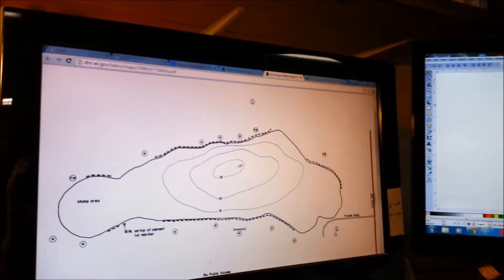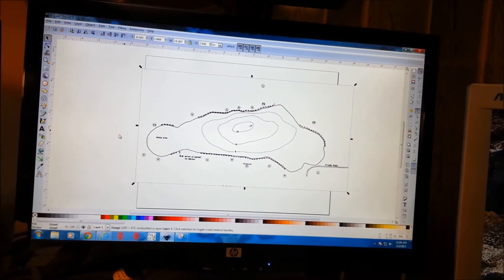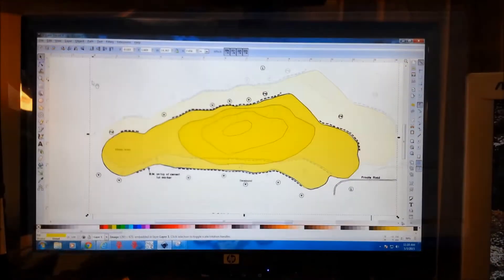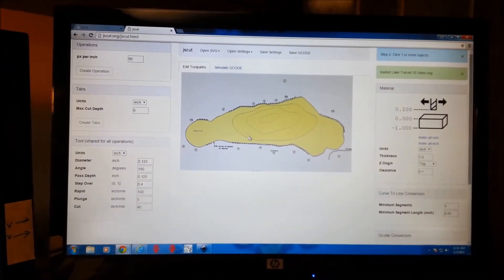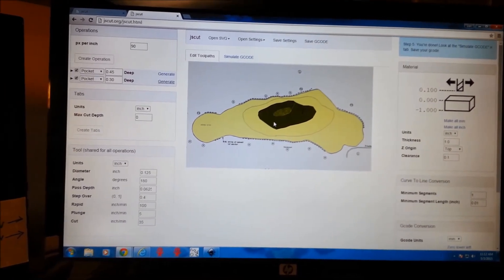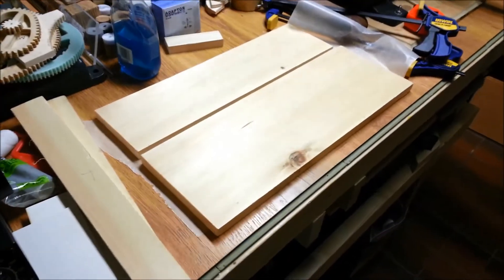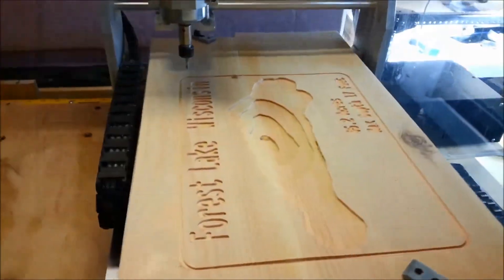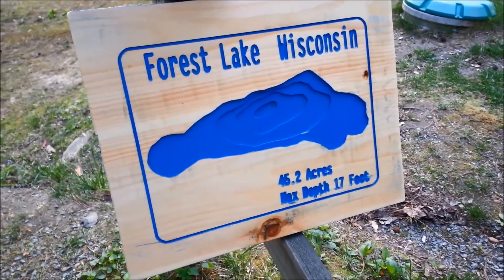Lake Contour Map Carving - A CNC Project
A while back I made a trace of a lake from an aerial view and cut the outline on a home built CNC.  It looked pretty cool, but I wanted to try a depth contour cut using as few programs as I could and keeping it simple.  For this video I used a lake sketch found online.  The contours were then traced in Inskcape and run through Jscut for tool paths.  For this cut I used a recently purchased 3040 CNC.  It's a fun project.  For those without access to a CNC, the contour maps could be printed out, glued to wood, and traced with a rotary tool for the outlines.  Thanks for taking a look.